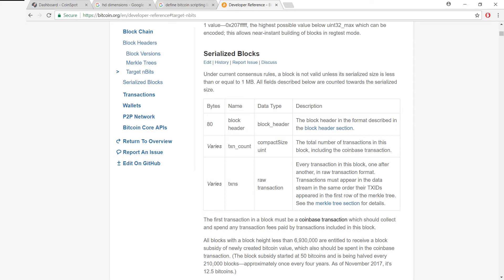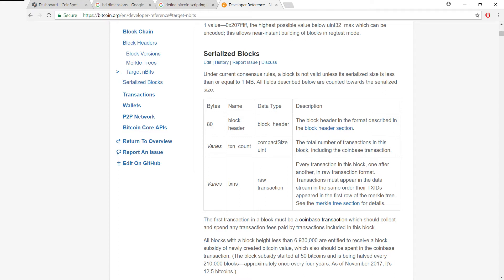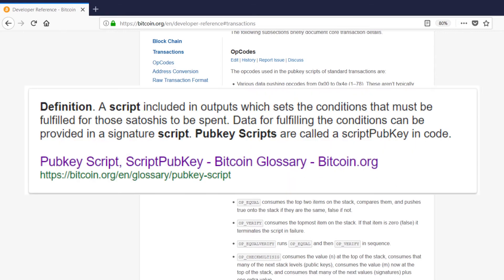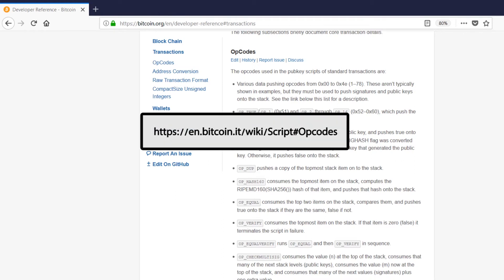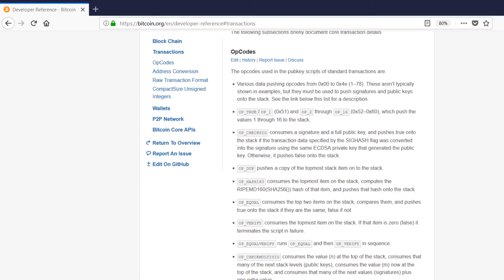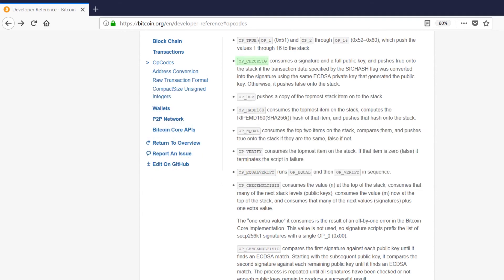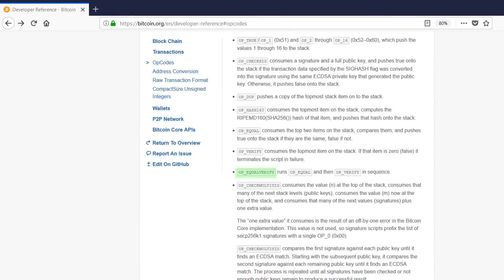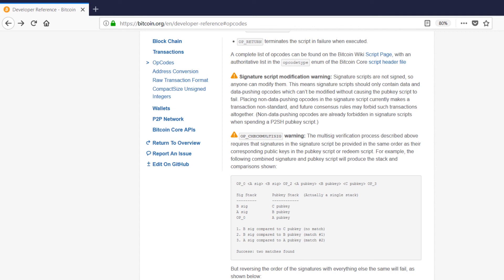Bitcoin/Altcoin Developer Guide - 5 - Scripting Language, Block Serialization and OpCodes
In these tutorials I teach you how become a bitcoin/altcoin developer. I will be going through the entire bitcoin developer reference and in each tutorial I will explain one or more key concepts involving bitcoin and altcoin developing.

This one is about the serialization of blocks, bitcoin's scripting language and the Op codes used within it.